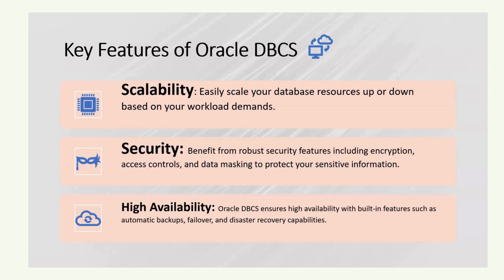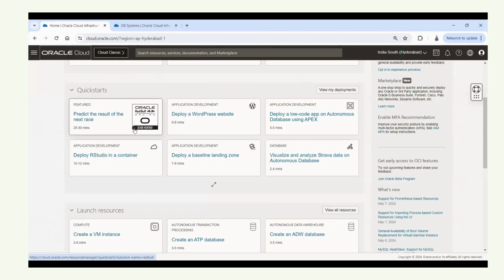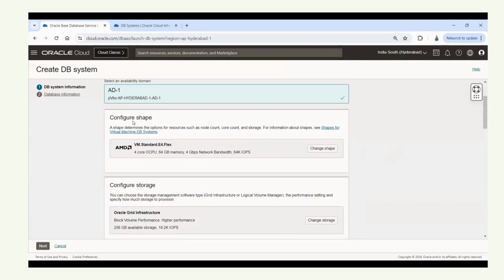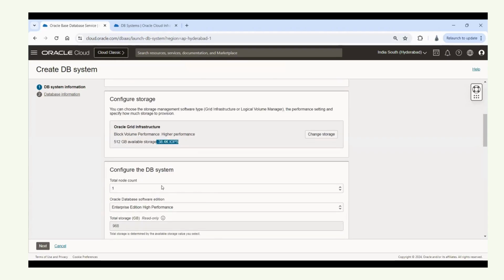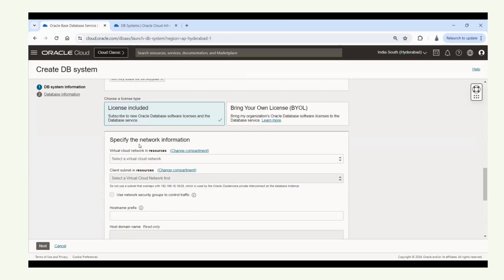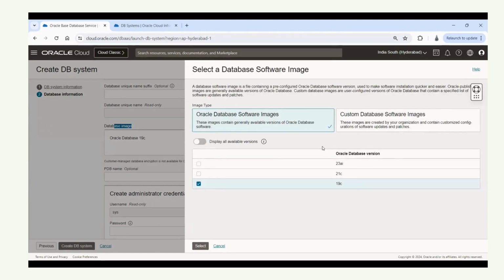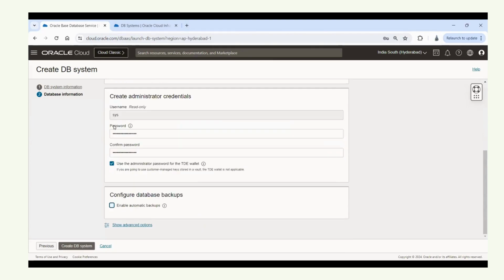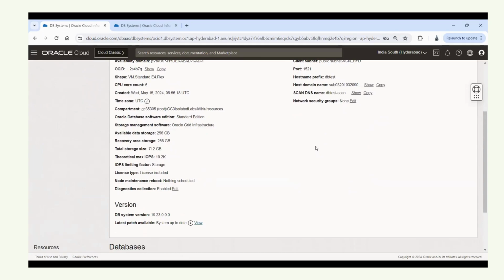Creating Oracle Database Cloud Service (DBCS) in 10 minutes- Hands-On Workshop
Are you ready to embark on a journey to become a master of Oracle Database Cloud Service (DBCS)?
 Look no further! In this comprehensive hands-on workshop, we'll guide you through every step of the process, from setting up your Oracle Cloud account to deploying and managing your own DBCS instance like a pro.

Whether you're a seasoned IT professional or just starting your journey in the world of cloud databases, this workshop is tailored to suit your needs. We'll cover everything you need to know, including:

Introduction to Oracle Cloud: Learn the basics of Oracle Cloud and how to navigate the console.
Setting Up DBCS: Step-by-step guidance on provisioning your DBCS instance, selecting the right configuration, and setting up security measures.